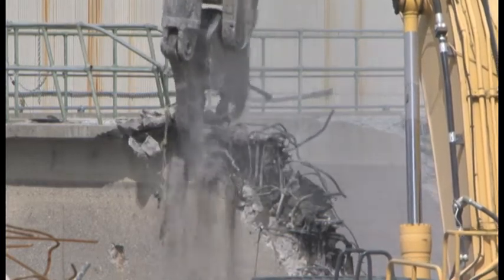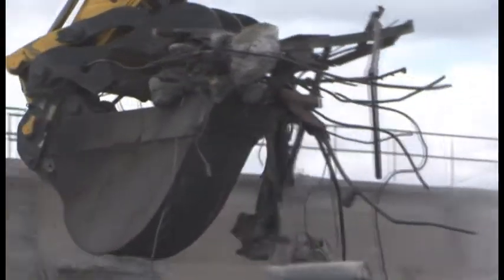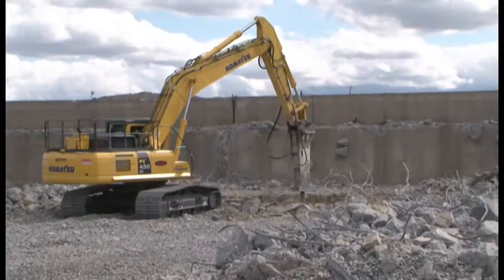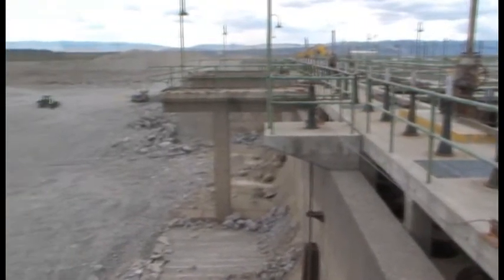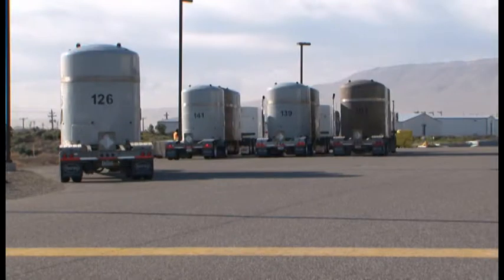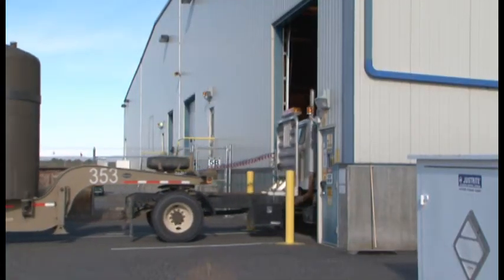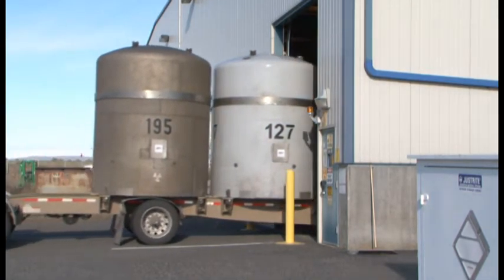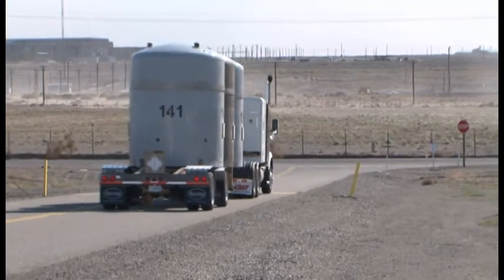Recovery Act Work - Demolishing Water Basin, Shipping Transuranic Waste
DOE contractor CH2M HILL continued to demolish the 300,000 square foot water treatment basin that provided cooling water to the K West Reactor inf the 1950s - 1970s. The contractor resumed shipments of solid, radioactive waste, called transuranic waste, to the Waste Isolation Pilot Plant in New Mexico for disposal.